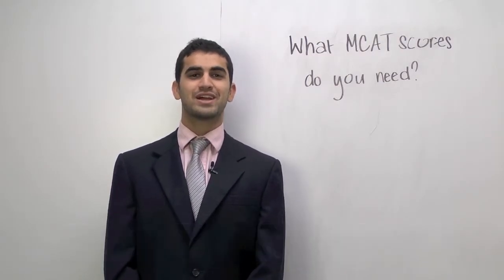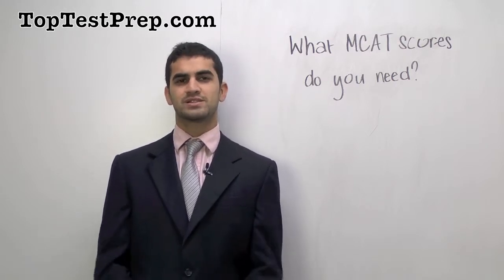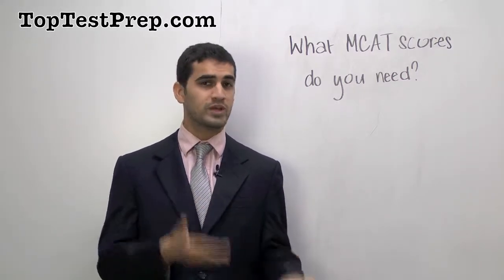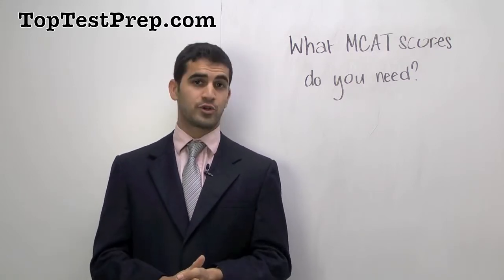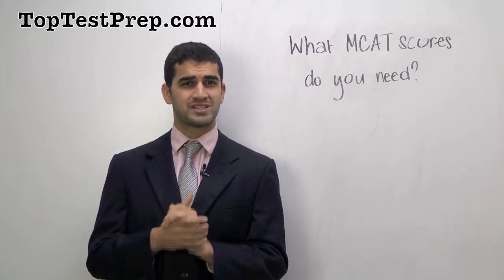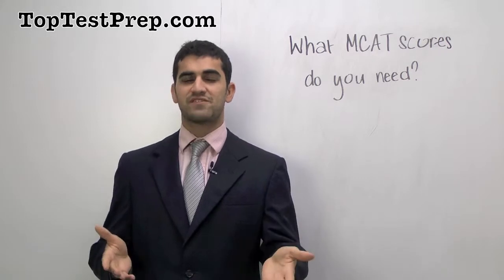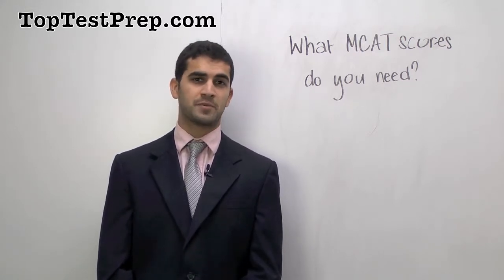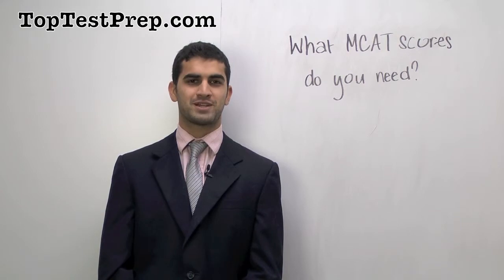MCAT Exam: What scores to get accepted? Secret Tips -TopTestPrep.com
| What's the MCAT score you need to get into medical schools?  This video covers detailed information on the Medical college admission test and the scores **Read this about the MCAT*** *** required for getting into med school - including an analysis of the AAMC - American Association of Medical Colleges.